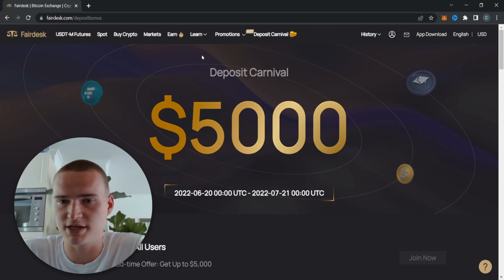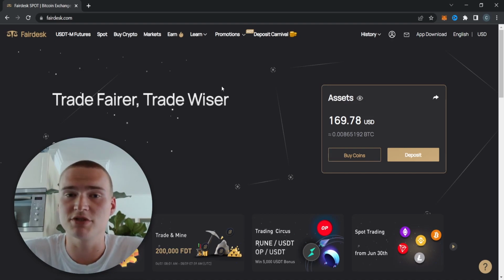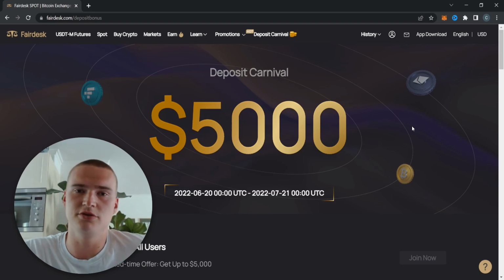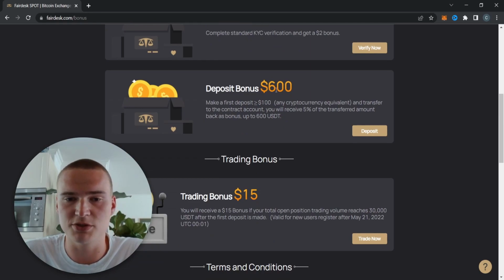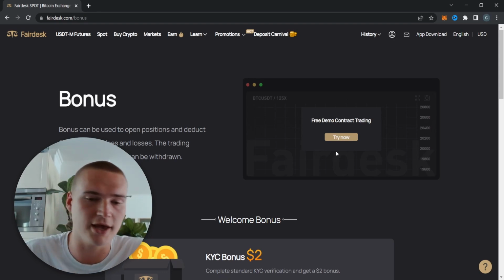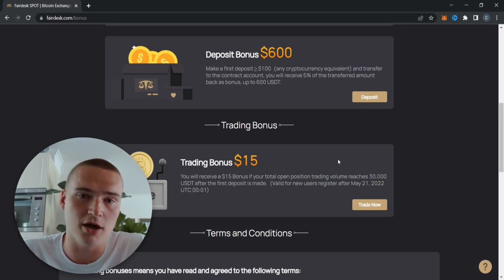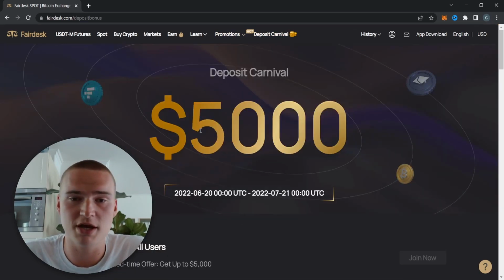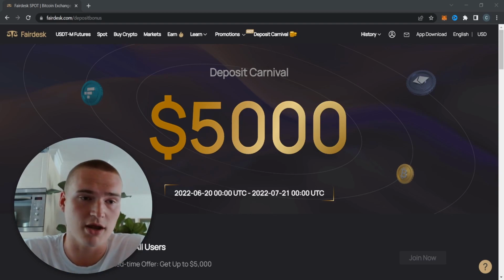How To Get FREE USDT (UP TO $602) By Using The FAIRDESK Exchange!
Introduction to the Fairdesk exchange and how to get the maximum bonus!